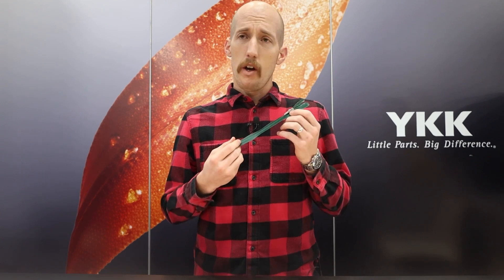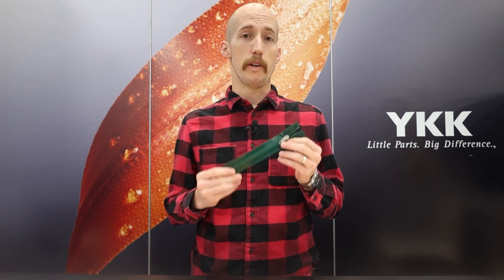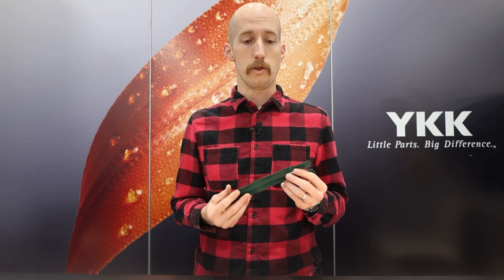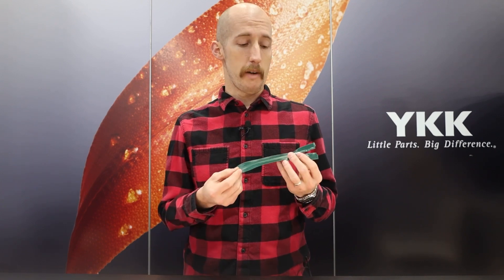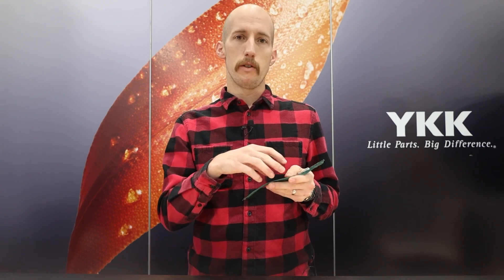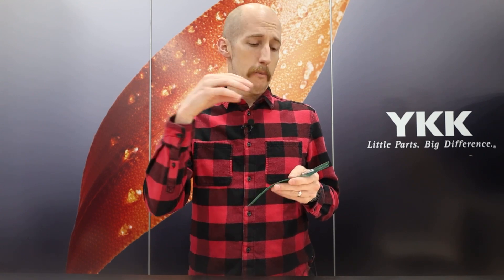【YKK OFFICIAL】Tech Talk - TOPIC: AquaGuard® NATULON® Coil Zipper | Multiple Subtitles Available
*English, Japanese and Chinese subtitles are available.

In the continual effort to create more sustainable products, YKK has improved upon the design and composition of the AquaGuard® NATULON® Coil Zipper.

In this Tech Talk, John discusses the improved functionality, increased sustainability, and revised production process of the New AquaGuard® NATULON® Coil Zipper.